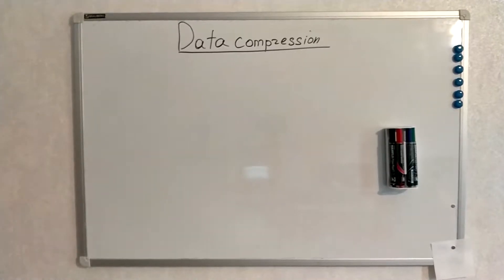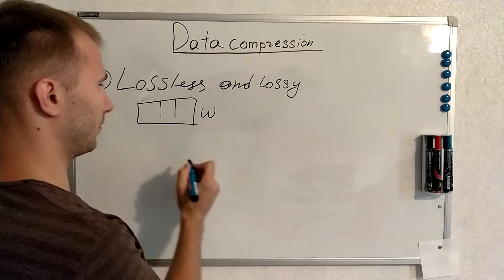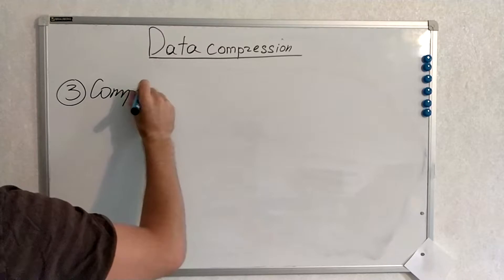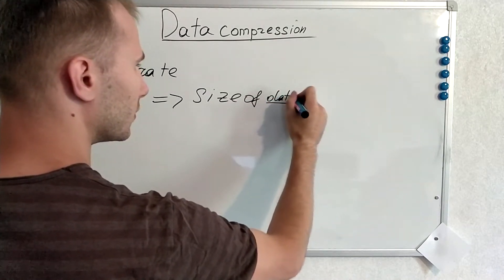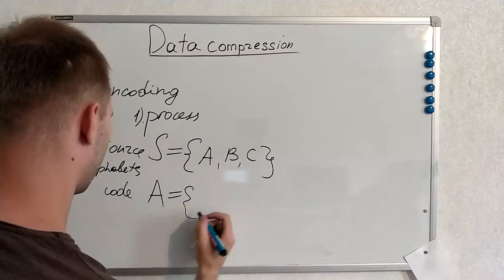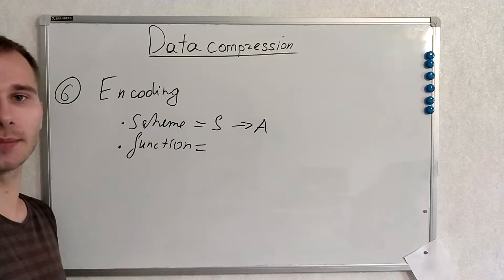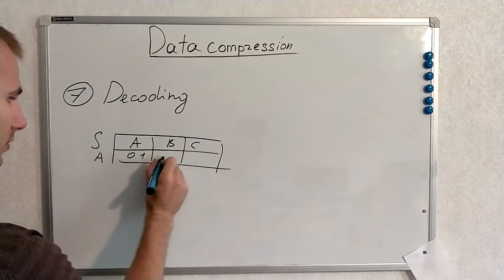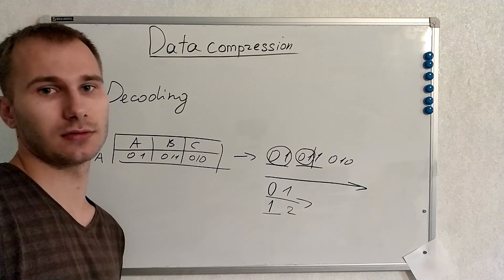1. Data compression introduction. Definitions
Some basic definitions from data compression